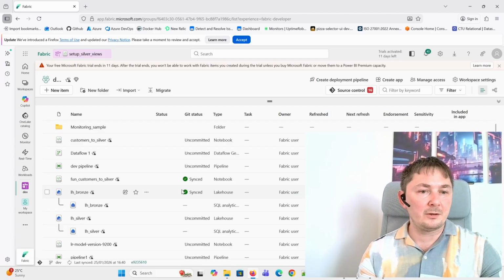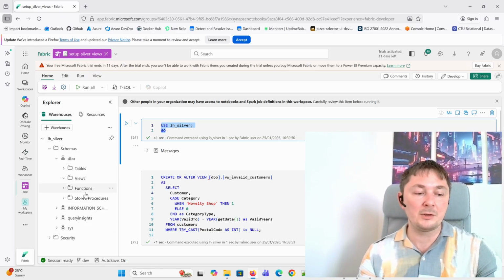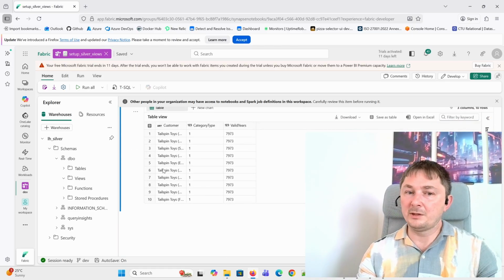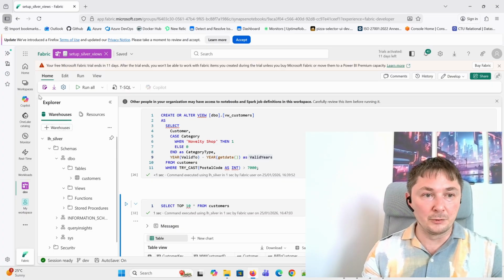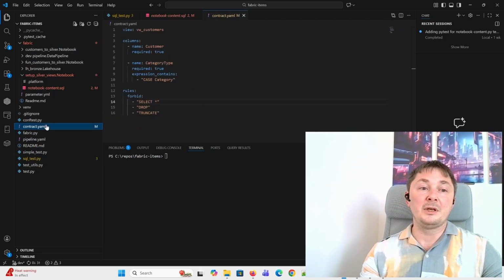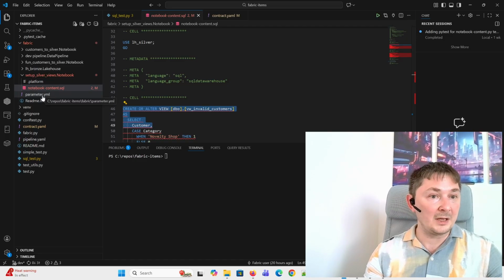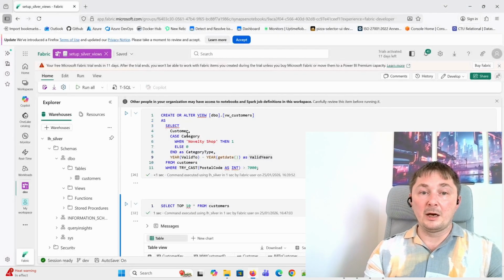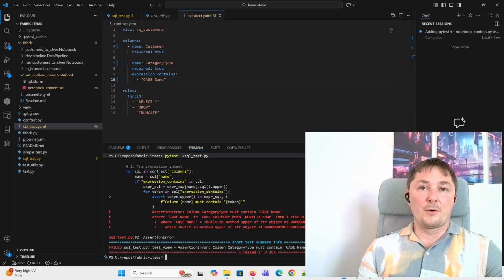Testing SQL Notebooks with Contract Tests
This video is part of the "Microsoft Fabric for DevOps Engineers" playlist.

SQL notebooks are a first-class citizen in Microsoft Fabric — yet they’re still one of the least tested parts of modern data platforms.

In this video, I show why traditional unit testing doesn’t map well to SQL notebooks, and why contract testing is usually a better fit. Instead of testing implementation details, we focus on what actually matters in SQL: schemas, columns, data types, nullability, and transformation guarantees.

You’ll see how to:
- Think about SQL notebooks as production code
- Apply contract testing to SQL notebooks in Microsoft Fabric
- Turn implicit data assumptions into explicit, testable contracts